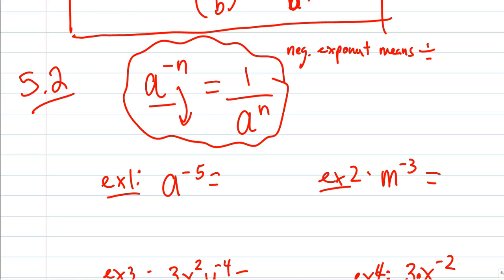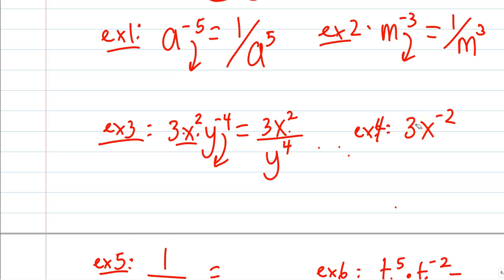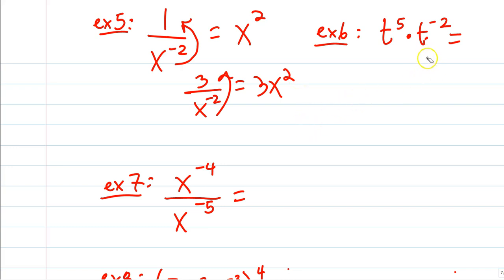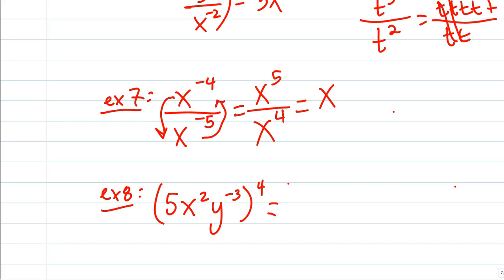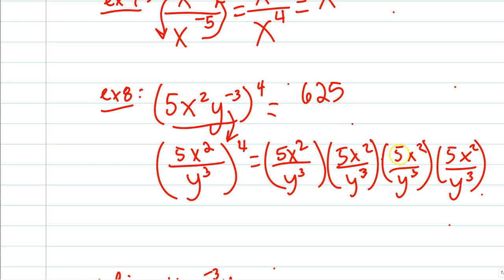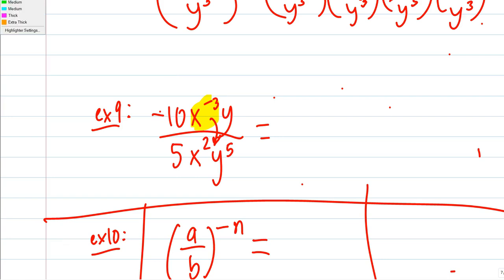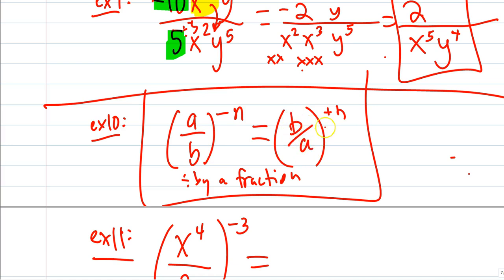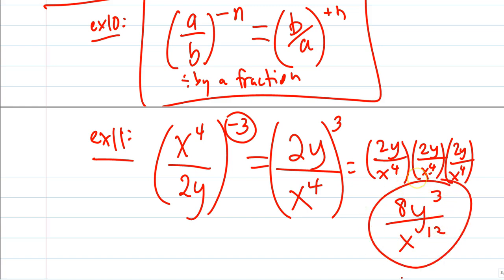P055 5 2 Negative Exponents